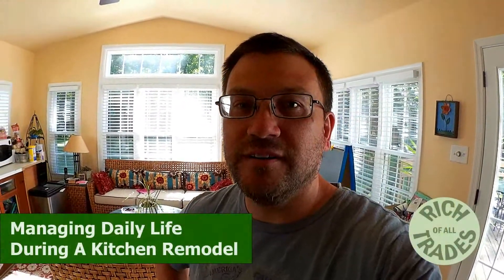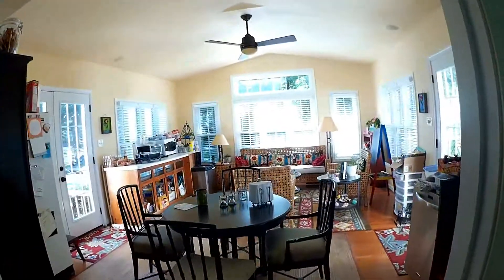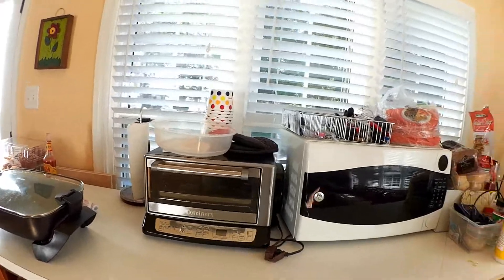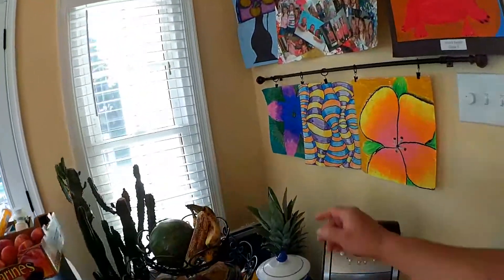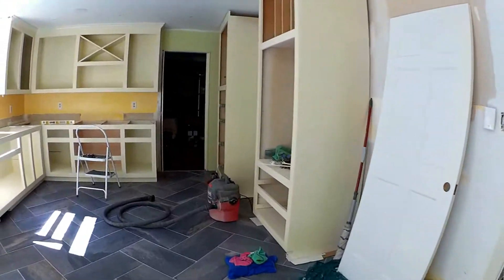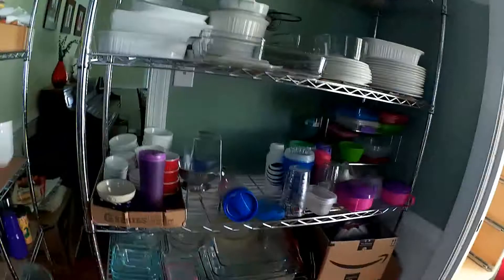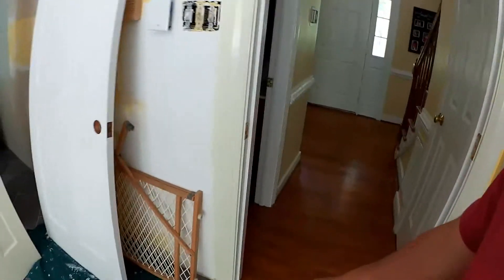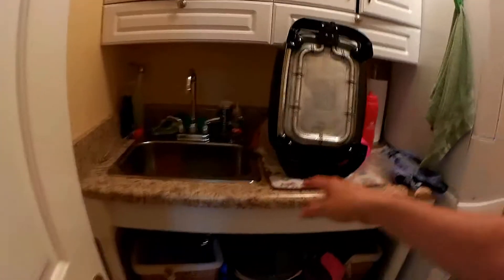Kitchen Update 19 - Managing Daily Life During A Kitchen Remodel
In this video I share how we have managed our daily lives during our kitchen remodel. From creating a makeshift kitchen to how we stored all the items that are normally housed in the kitchen. I provide some perspective on how we have made do and are able to survive the headache while we complete this DIY project.